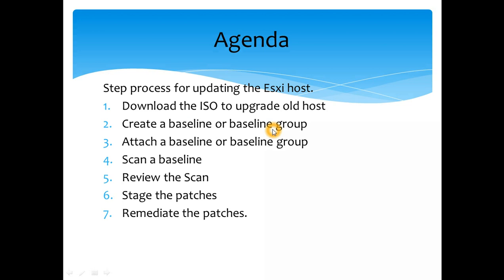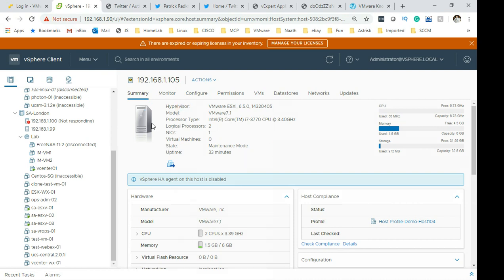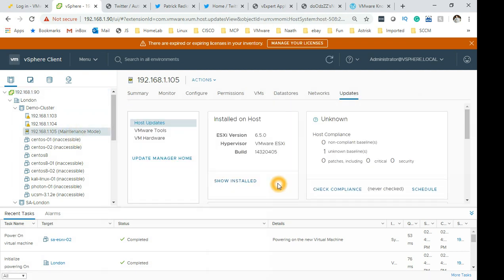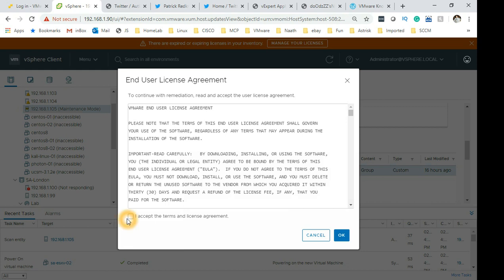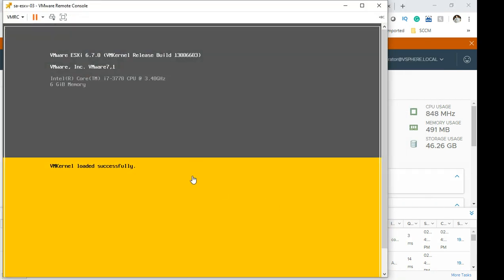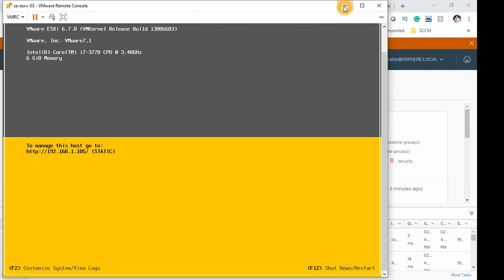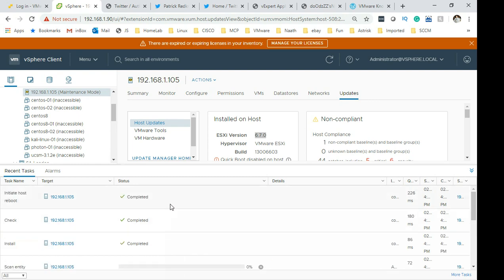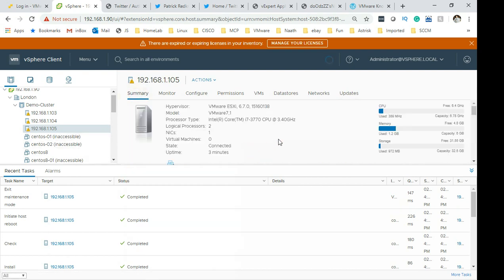VMware Tutorial for Beginners | Session 34 VMware Update Manager Upgrading ESXi host from 6.5 to 6.7